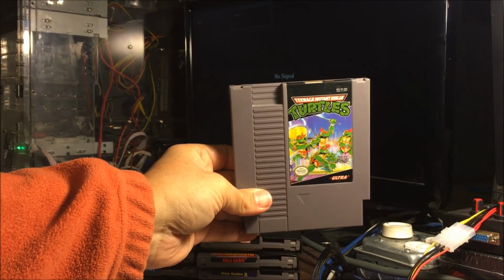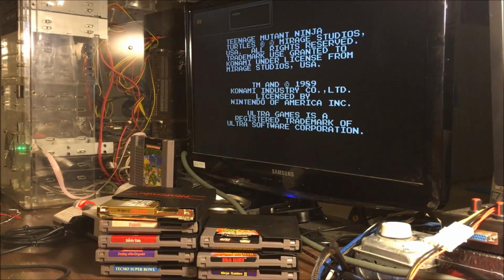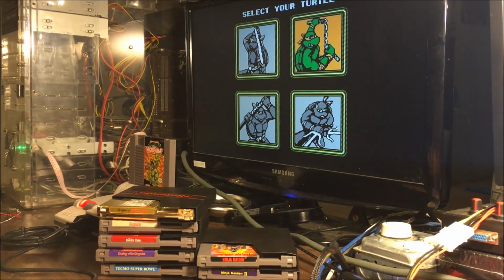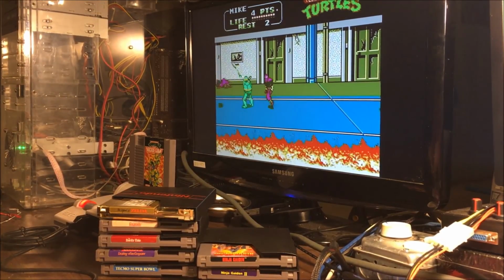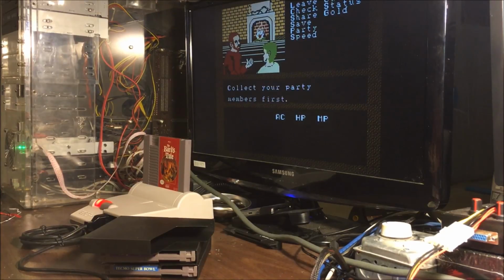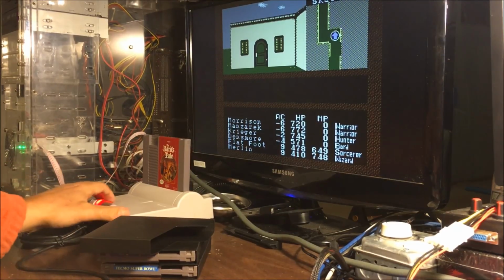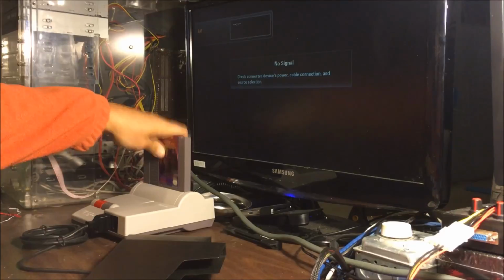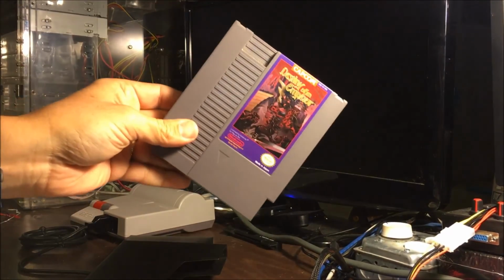eBay Sale Items 2016-11-29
This video is solely intended to document the working condition of some items being sold on eBay and as a last chance to actually play these games.

Items will go live 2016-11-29 after 10PM EST

Items contained in this video include:
1. Adventure Island

2. Teenage Mutant Ninja Turtles

3. Teenage Mutant Ninja Turtles II: The Arcade Game

4. Ninja Gaiden

5. Ninja Gaiden II

6. The Legend of Zelda

7. Faxanadu

8. The Bard's Tale

9. Destiny of an Emperor

10. Tecmo Super Bowl

My eBay store for services: